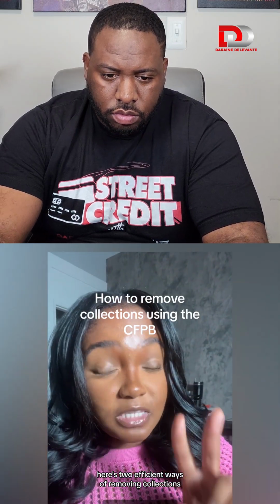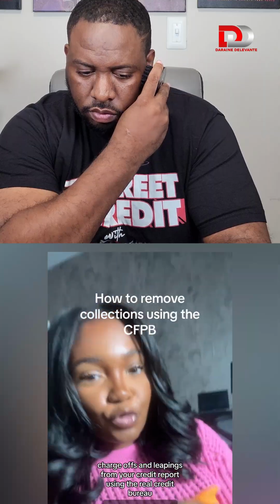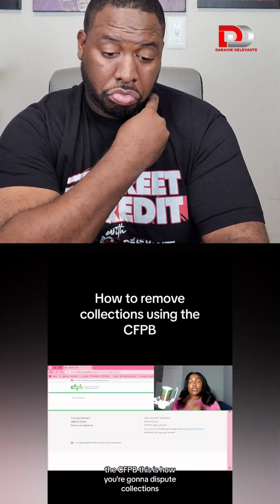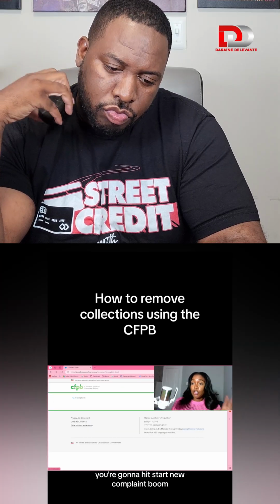🚨 Remove Collections from Your Credit Report with the CFPB! 💳✨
Did you know you can fight back against unfair collections on your credit report? 🙌
The Consumer Financial Protection Bureau (CFPB) is here to help YOU hold debt collectors accountable.

💡 Here’s a step-by-step guide to removing collections:

1️⃣ Gather Your Evidence:
✅ Collect copies of the collection letter, your credit report, and any documentation showing the debt is inaccurate or unverifiable.

2️⃣ File a Complaint with the CFPB:
✅ Visit consumerfinance.gov/complaint.
✅ Submit your evidence and clearly explain why the debt is invalid or the collector violated your rights.

3️⃣ Let the CFPB Investigate:
✅ Once you file, the CFPB contacts the collection agency for a response.
✅ The agency has 15 days to respond and provide proof of the debt.

4️⃣ Watch the Results:
✅ If they can’t verify or comply, the collection may be removed from your report! 🎉

🔥 Pro Tip: Debt collectors must follow the law. If they fail to prove the debt or violated your consumer rights, YOU win.

💬 Have questions or success stories? Share them in the comments! Let’s take control of our credit together. 💪

In F🤫RBIDDEN CREDIT: The Secrets Credit Bureaus Don’t Want You to Know, I, Daraine Delevante, am pulling back the curtain on the truth about credit bureaus—they don’t exist! What you’re really dealing with are consumer reporting agencies. I break it all down in simple terms, so you can easily follow along

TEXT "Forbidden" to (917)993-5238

 Now is your time: Access credit repair made easy from the comfort of your own home without ever  having to go to the post office to mail out a single dispute letter!

⬇️⬇️ GET YOUR 30 day Trial for only $67 today For The Consumer Law Dispute.Ai Software!